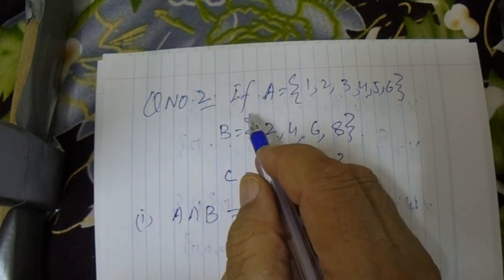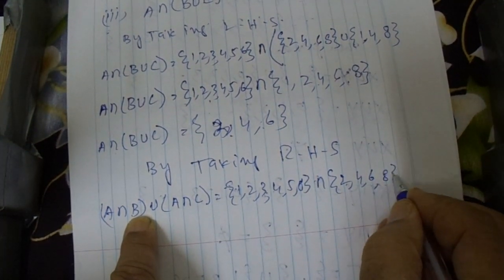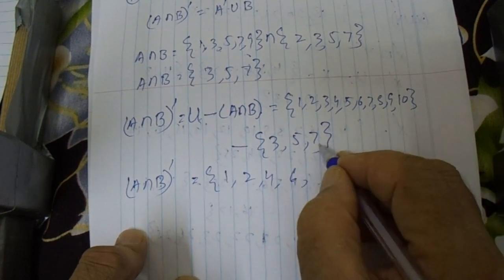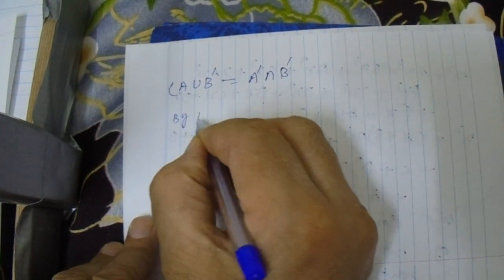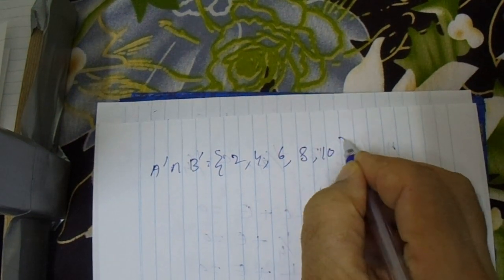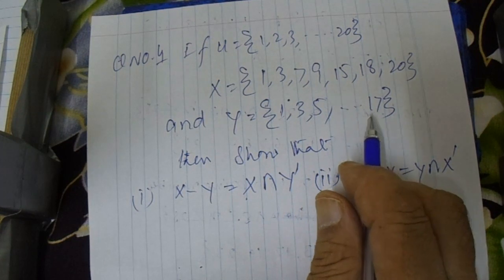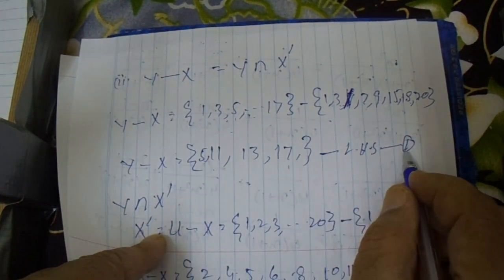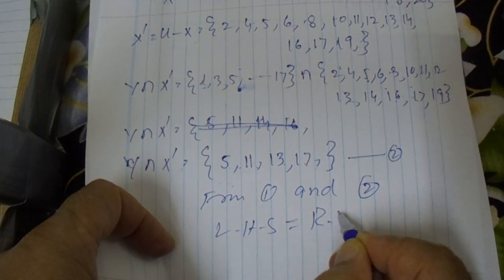Math 10th Ex 5.2 Q 2-3-4